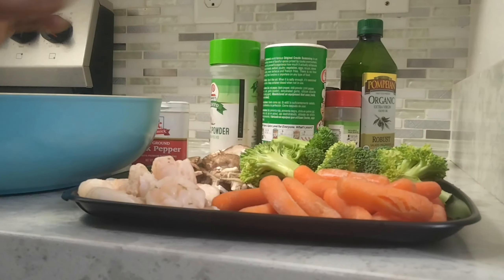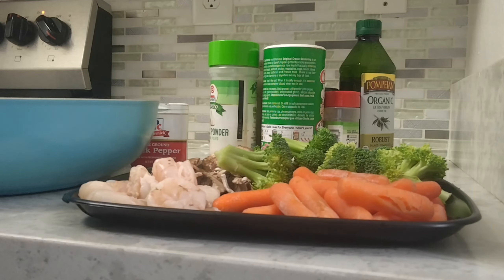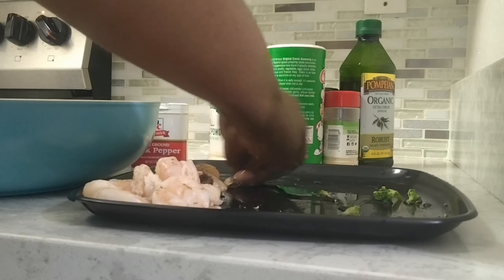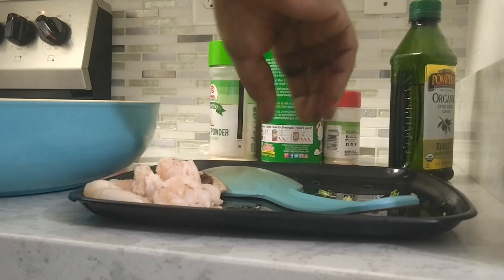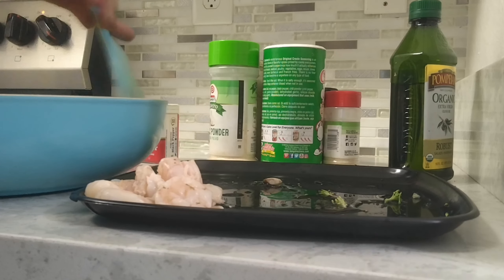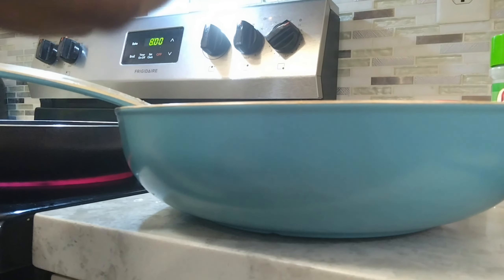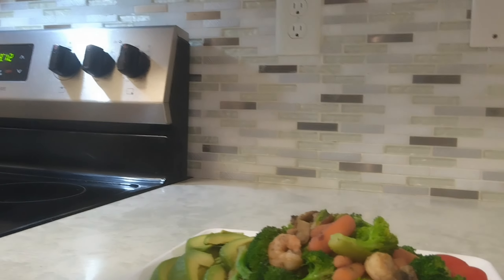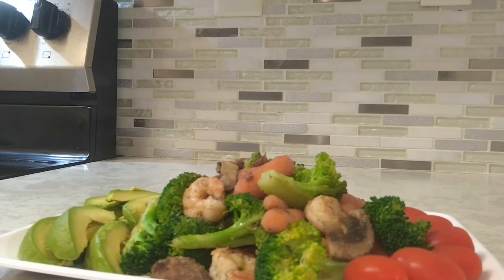A delicious healthy salad of broccoli 🥦 carrots mushrooms and shrimp